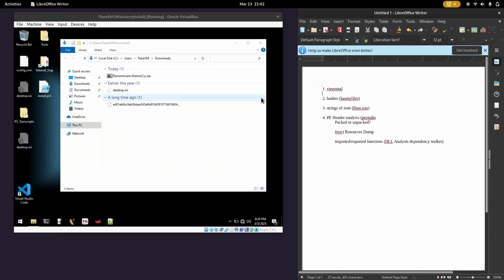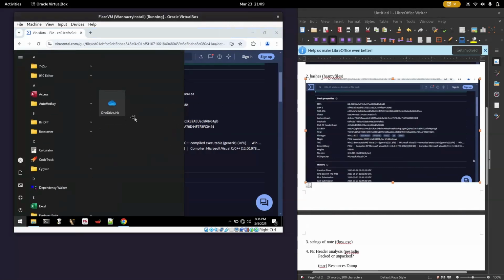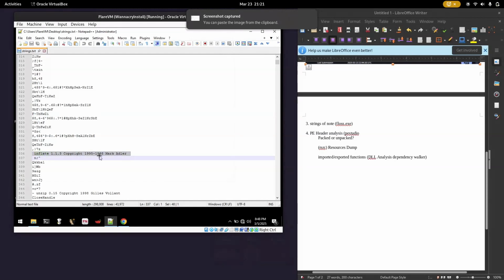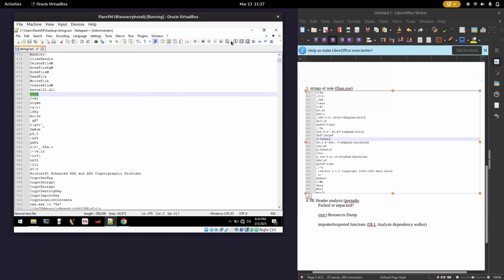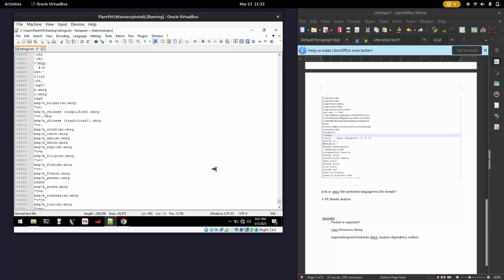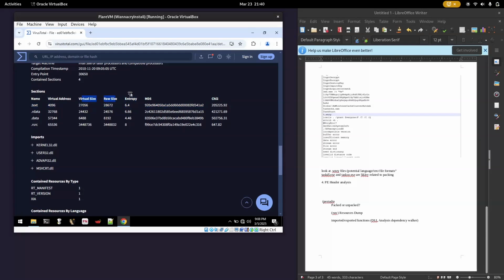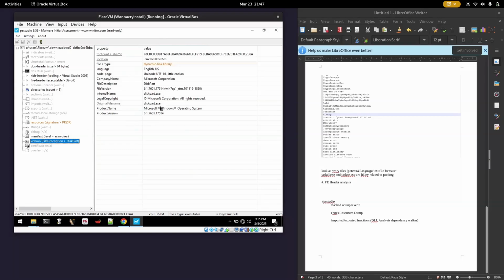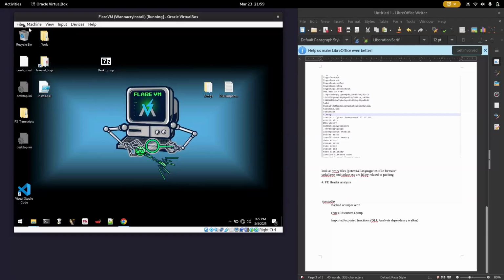WannaCry Analysis Part 2: Simple Static Analysis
Here is the second part in my WannaCry analysis series, where I will be breaking each step of the malware analysis process into videos, with this one being a simple static analysis! Audio issues fixed, although sometimes my cats were running around so might hear some background noise.